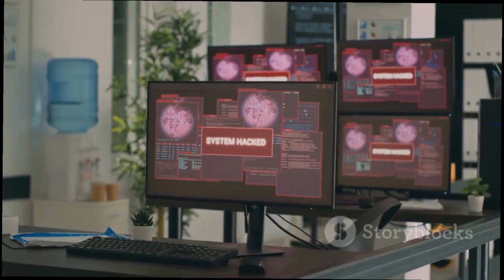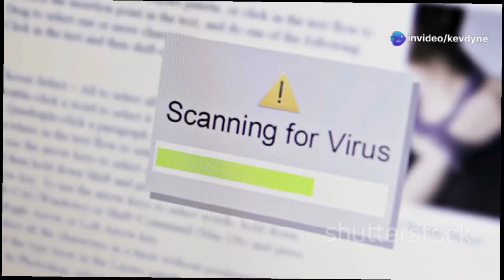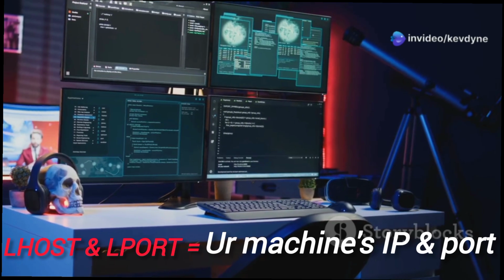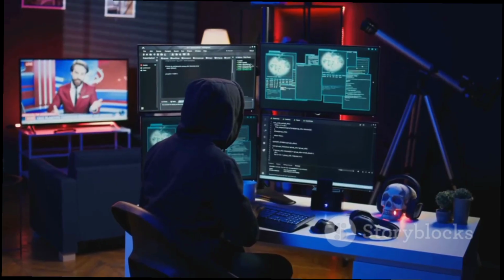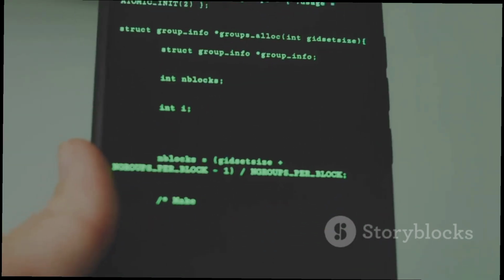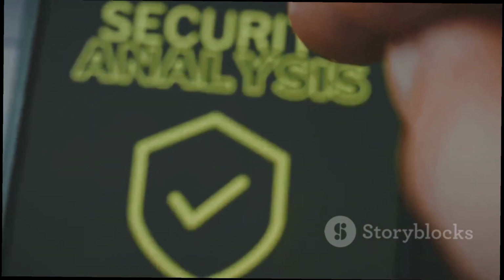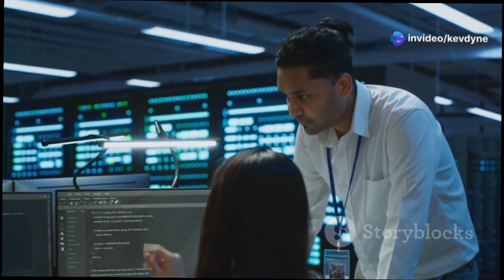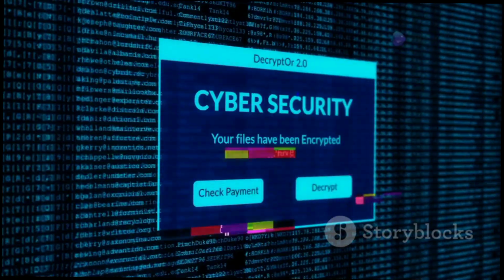Bypassing Windows Defender: How Attackers Do It & How YOU Can Stop Them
In this video, I’ll show you how attackers can bypass Windows Defender by using techniques like payload obfuscation—and more importantly, how YOU can defend against these attacks!

We’ll cover:
✅ How Windows Defender works
✅ How attackers use tools like **msfvenom** and encoders to create sneaky payloads
✅ Why behavioral detection is so important
✅ How blue teams can spot and stop these attacks using tools like Sysmon

This video is for  *educational purposes only* —always test in a lab, stay ethical, and never attack systems without permission.

Stay safe, stay curious, and keep hacking *ethically*! 💻🧠